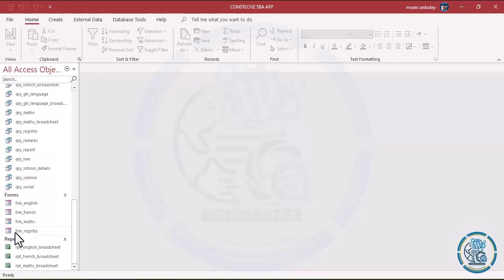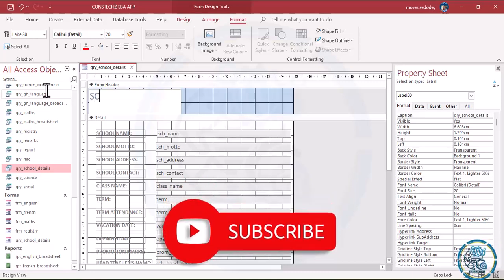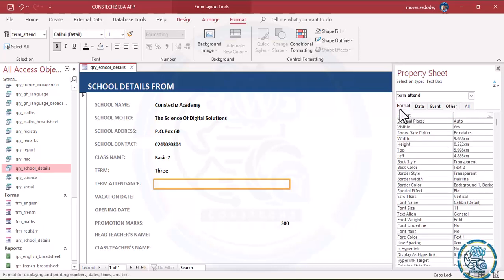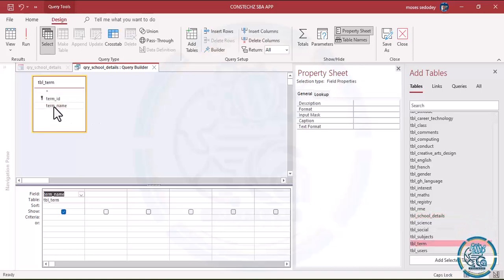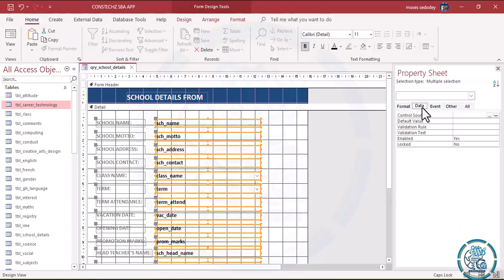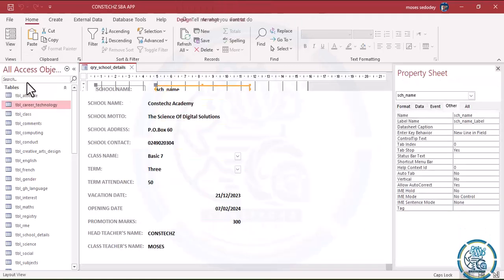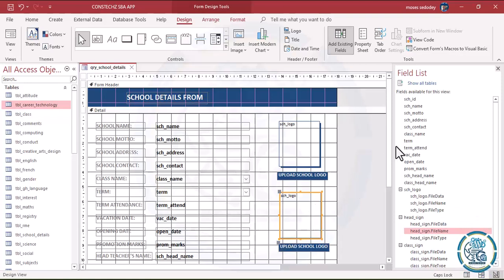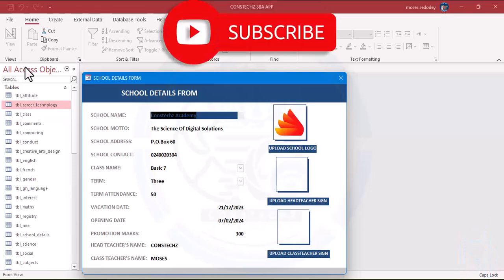014 School Details Form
In this lesson, we look at how to design your school details form which will accommodate all the necessary details about your school.